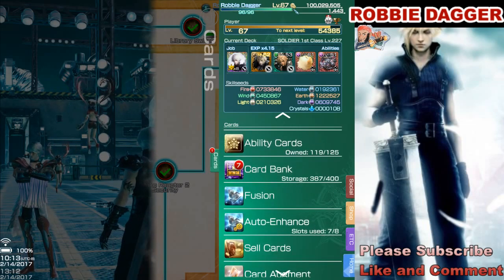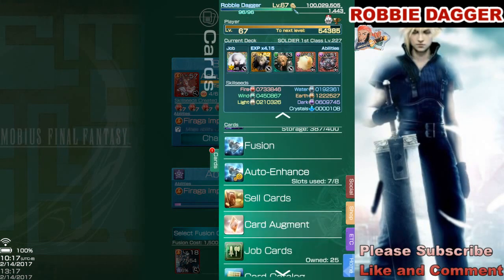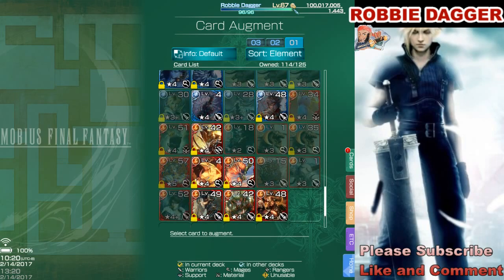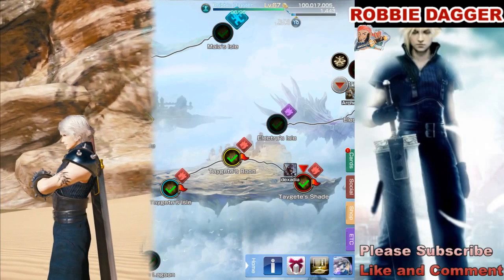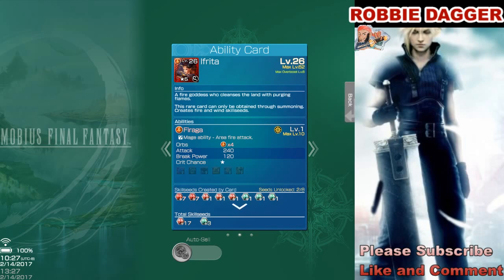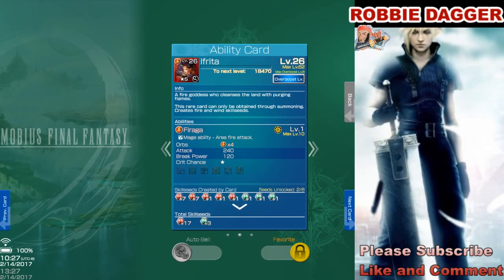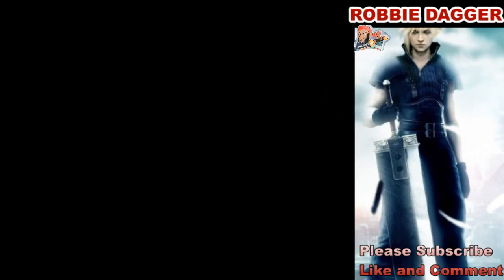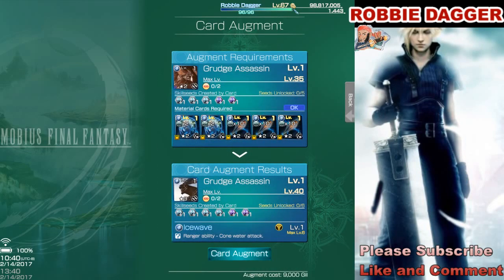Mobius Final Fantasy (Global)- Card Augmentation and leveling 101 - Guide and Tips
Hey Dreamers!  Happy Valentines day, I love you all!  I want to first of all thank you very much for joining me here today.  I also want to thank you all for your video requests.  In this video I want to touch on the dreadful subject of card Augmentation and Leveling.  I will let you know which cards I learned to focus on and how to build a deck like a pro without spending a dime.   I will do my best to break down exactly what you need to do to level up your best cards.   Let's talk.   Post your comments down below!

Please feel free to post in the chat and comments if you'd like to participate in the discussion!